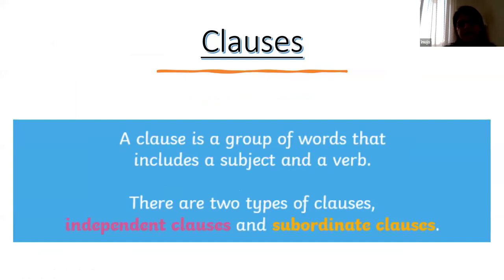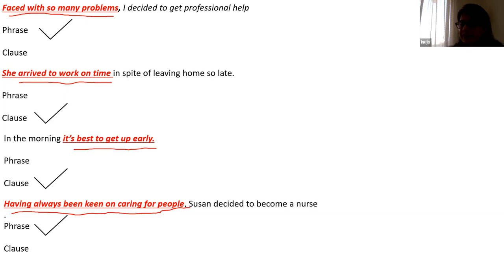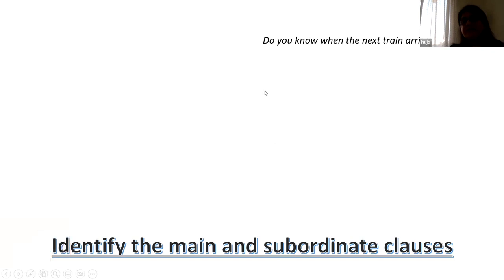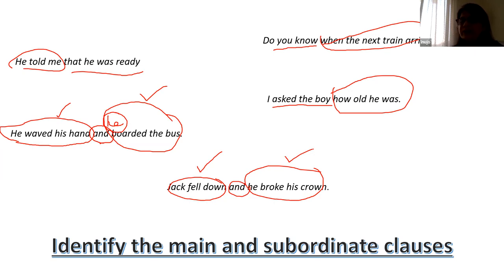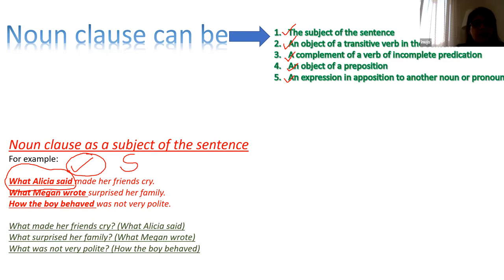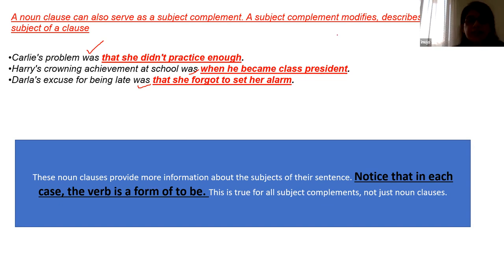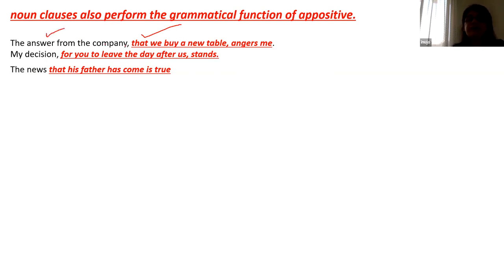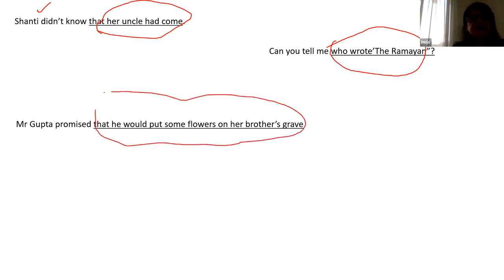CLAUSES Class 4 Class 10 English Grammar By Sanghamitra Madam Aveti learning